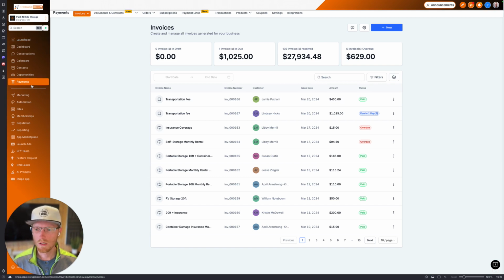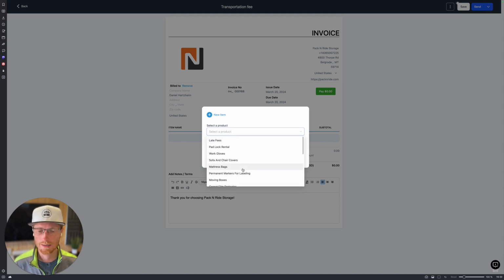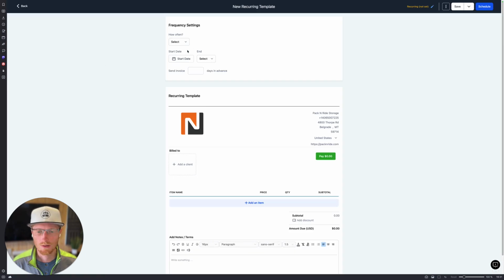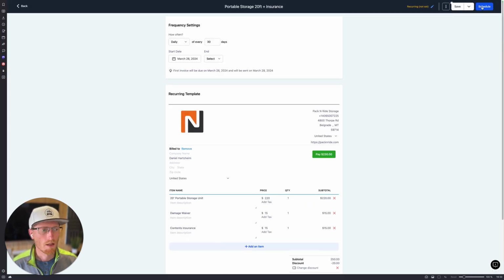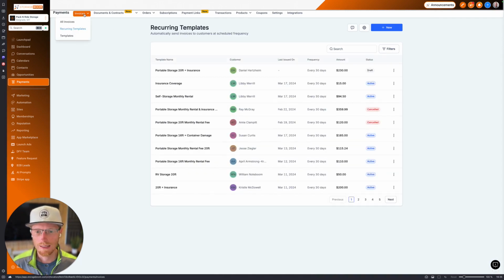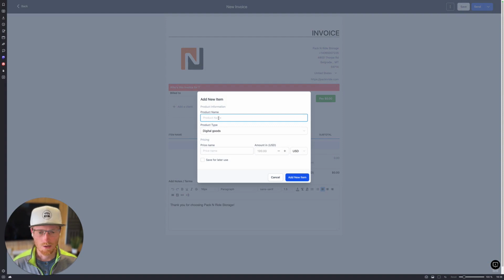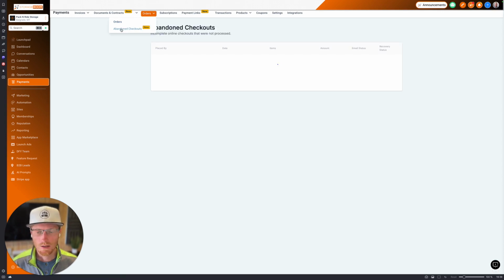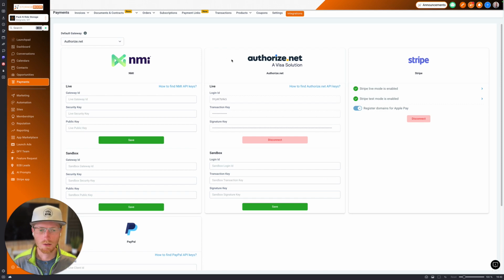Invoices & Payments | Feature Walk Through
Maximize Your Storage Facility's Efficiency with Storage Boom: Invoices & Payments Feature Overview!

Discover how Storage Boom can transform your storage facility's management with our latest video feature overview! Storage Boom is an innovative SaaS platform designed specifically for storage facilities, offering a comprehensive web and mobile app solution to streamline your marketing, communication, and operations.

In this detailed walkthrough, we'll dive into the powerful invoices and payments features that Storage Boom offers. Learn how to effortlessly manage your billing processes, send out invoices, and receive payments, all within a user-friendly interface.

Key Features Covered:

- Easy Invoice Creation: Generate and customize invoices in just a few clicks.
- Secure Payment Processing: Accept payments online with our secure system.
- Automated Reminders: Set up automatic payment reminders for your customers.
- Real-Time Reporting: Keep track of payments and outstanding balances with ease.
- 24/7 Live Chat Support: Get assistance whenever you need it from our dedicated support team.

Don't let administrative tasks slow down your business. With Storage Boom, you'll have more time to focus on what truly matters - growing your storage facility and providing excellent service to your clients.

Are you a storage facility owner who dreams about a clutter-free, highly organized, efficient, and profitable business? Tired of tracking inventory by hand, or using antiquated software that doesn't meet your modern needs? If so, we're about to introduce you to a game-changer: Storage Boom. This revolutionary software is designed with cutting-edge technology to reshape the storage industry's managerial systems.

So, what can Storage Boom offer to your self-storage, portable storage, or RV/boat facilities? Quite a lot!

Number one, Efficient Operation: Gone are the days of endless spreadsheets and manual record keeping! With Storage Boom, you will be able to automate most of your operational tasks. From tracking rent payments to unit occupancy status, Storage Boom efficiently handles it all, saving you time and energy.

Next up, Seamless Communication: Be it responding to customer queries or sending out rent reminders, communication is a vital part of storage operations. Storage Boom’s messaging system offers an integrated, streamlined process, making customer service a breeze.

Thirdly, Money Matters: Financial management can be tricky for any business. Not anymore, thanks to Storage Boom! Its built-in financial management feature ensures accuracy in invoicing, rent tracking, and financial reporting.

Additionally, Online Booking: As we embrace the digital era, customers demand an online interface for their needs. Storage Boom offers an easy-to-use, secure online booking feature. Customers can effortlessly reserve their units 24/7, making their storage experience even more convenient.

And let's not forget about Marketing Automation: Increasing your visibility in this competitive market can be a daunting task. Storage Boom's robust marketing automation tools allow you to tailor your messaging, reach more potential customers, and optimize your marketing spend.

In a nutshell, choosing Storage Boom is a smart move towards creating a more profitable, efficient, and stress-free storage business. By integrating innovative technology with intuitive design, Storage Boom shakes up the way you manage your storage business, offering a future where you can focus on growth instead of getting lost in the weeds of day-to-day operations.

To sum it up - peanuts to navigate, colossal to impact – Storage Boom is the powerful tool needed to propel your storage business to new heights. Trade in that old cape, because here's your new superpower. Embrace the boom with Storage Boom!